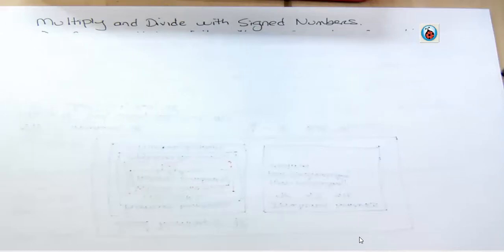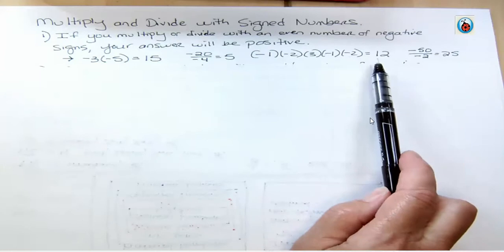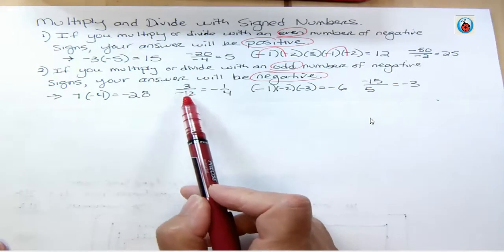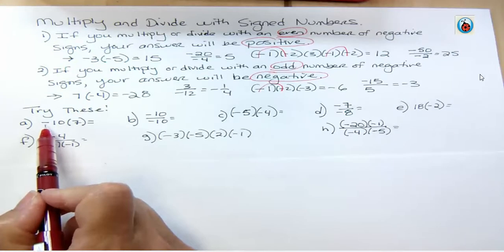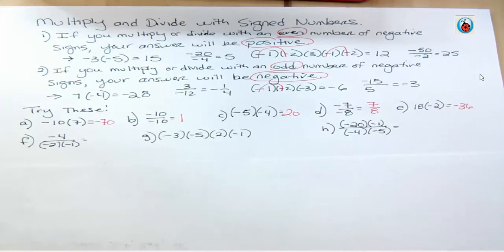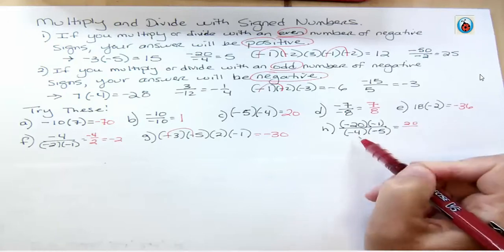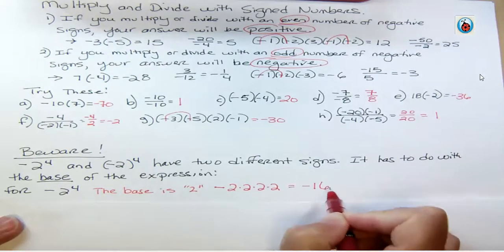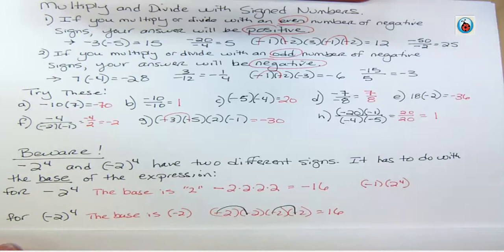Signed Numbers: Multiply and Divide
A look at the rules for multiplying and dividing signed numbers.